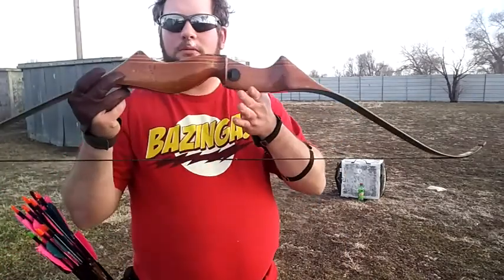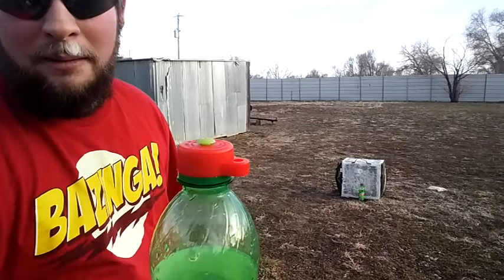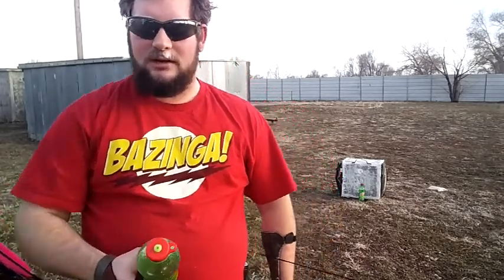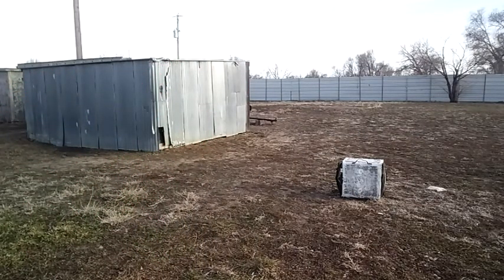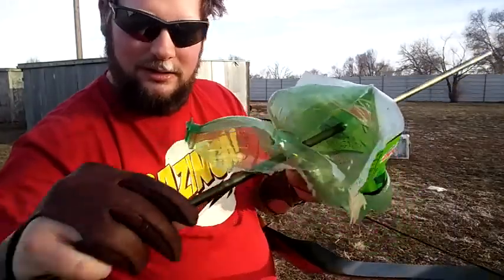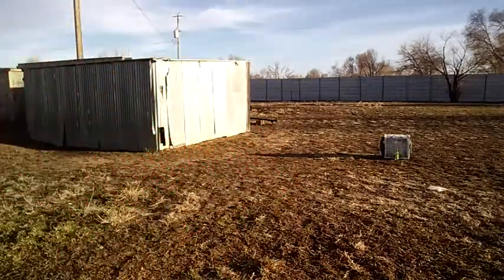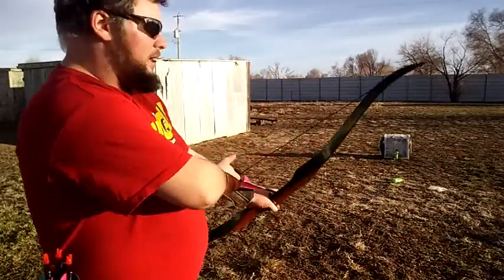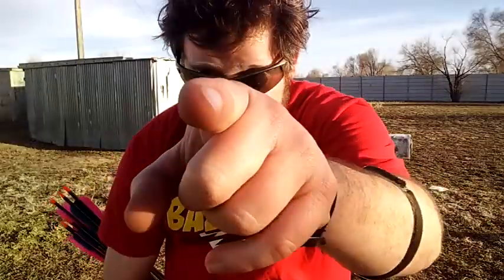BOOM! Bow vlog. (This one cost me)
Welcome to the newest bow vlog. Today I briefly review my friends bow and something new to this channel...BOOM CAPS!  If you are a fan of The Slingshot Channel then you will be familiar with these items and how they work. If not, then you will soon find out. This episode cost me an arrow and I got attacked!
Plus my first custom thumbnail.